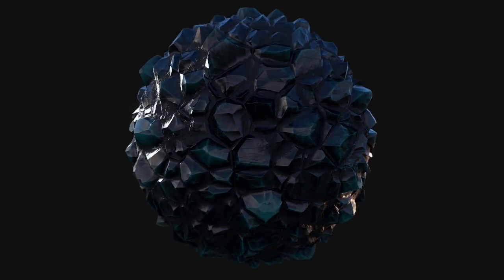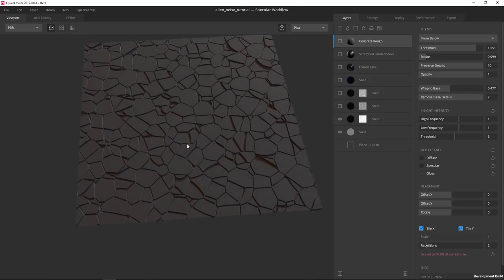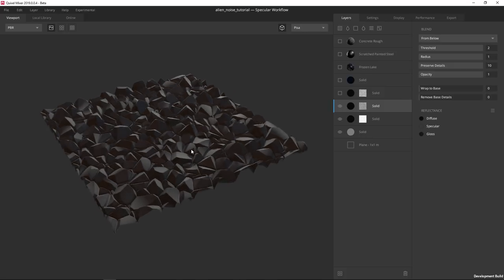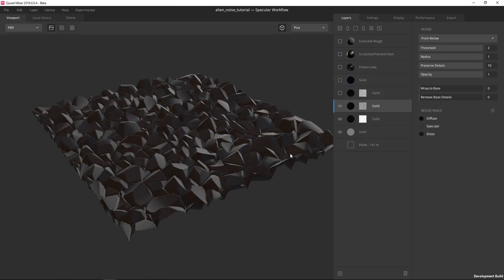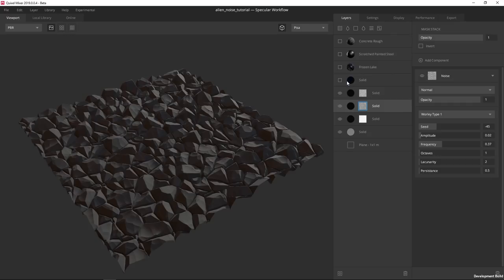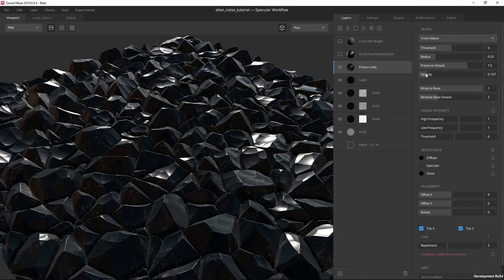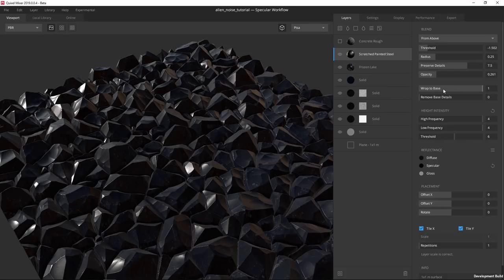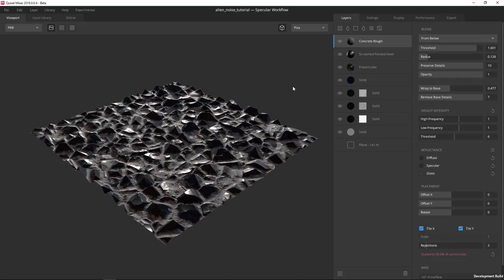Creating an obsidian material in Mixer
Quixel Mixer is now FREE while in Beta. Quixel's Galen Davis gives us a breakdown of how he creates an obsidian material with Mixer's upcoming Procedural Mask Stack feature.